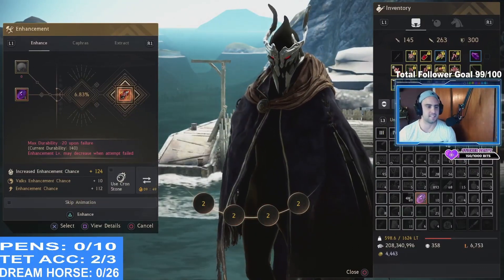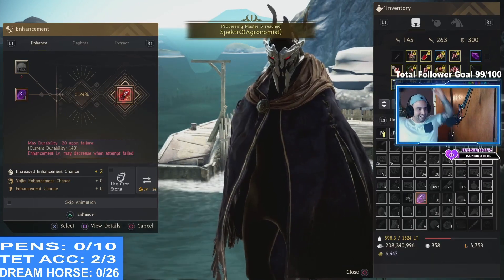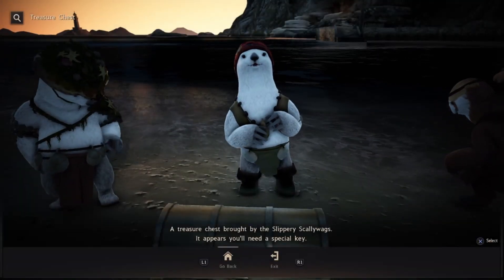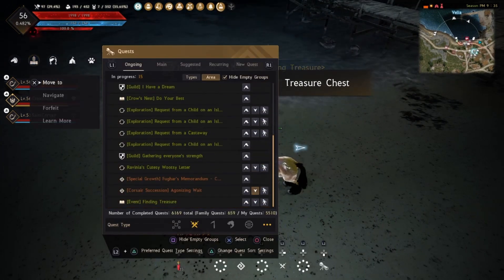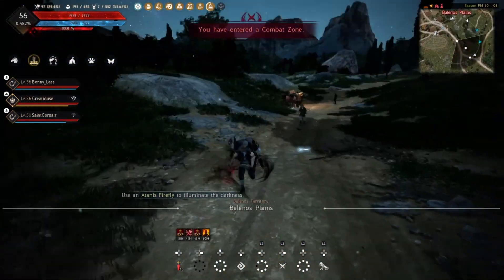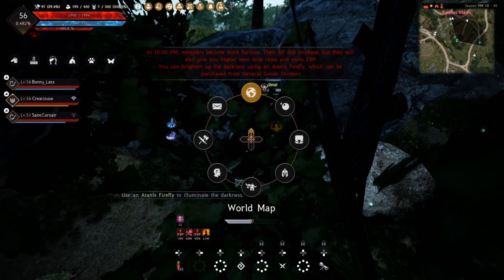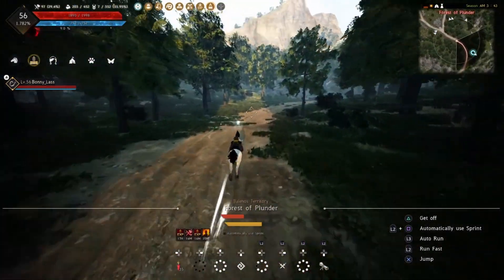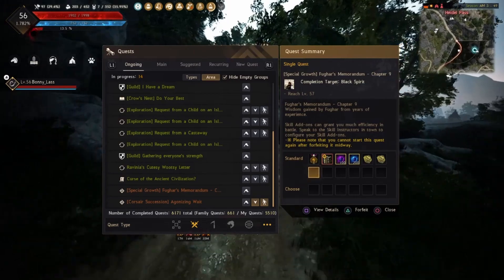BDO Console EP. 52 - EASIEST 100 MILLION SILVER EVER + Exact LOCATION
What's going on adventurer's!? In today's video I show you the exact location for finding the Velia Treasure as part of the pre creation rewards for Corsair.

Join me on discord to chat all things BDO (Black Desert) and everything else and also to stay up to date with what's happening. You can meet other gamer's like yourself and even help us vote on what games we play on stream.